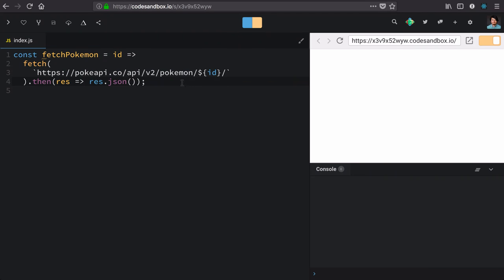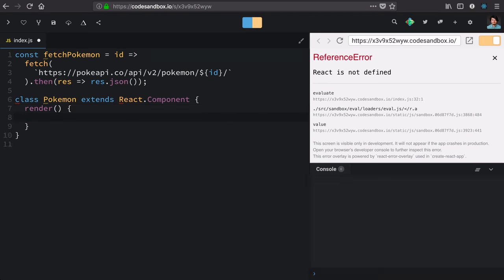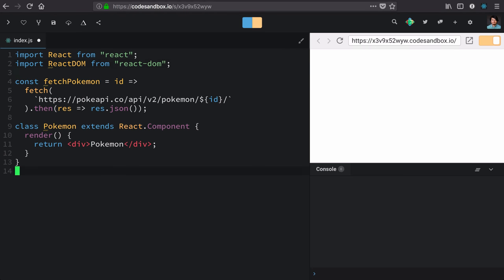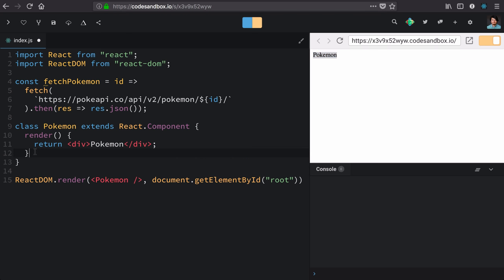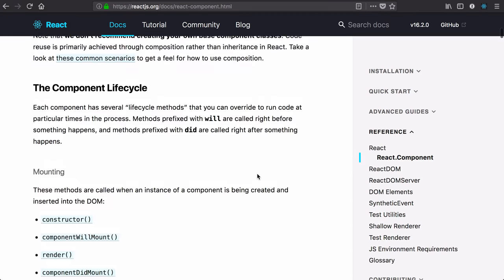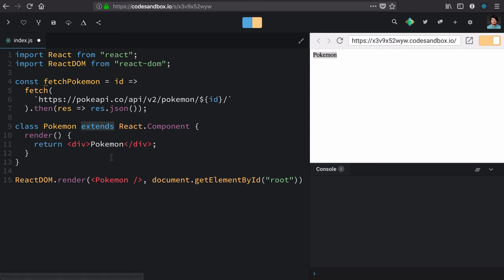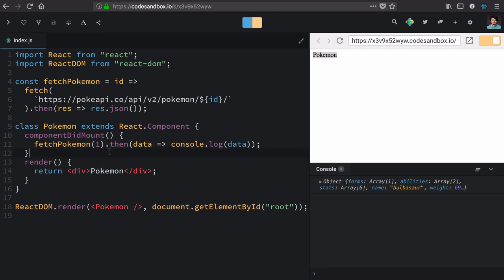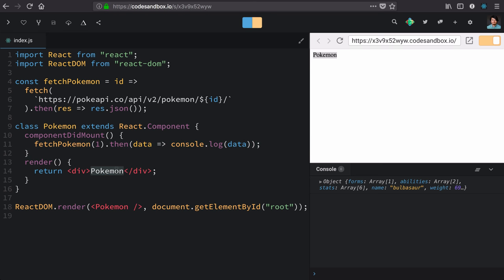essential react 15